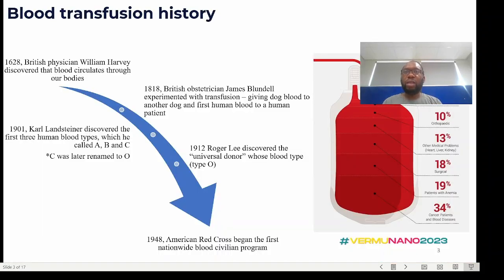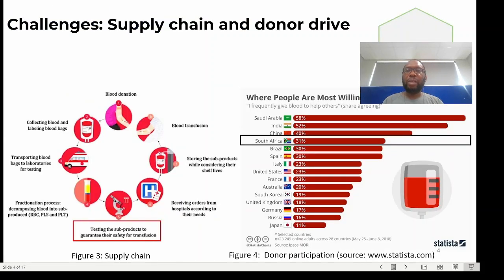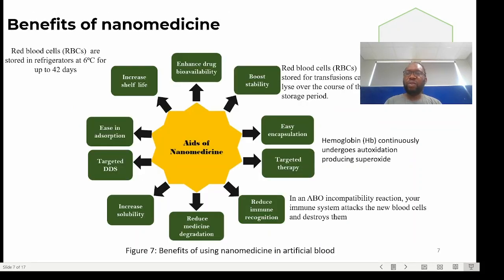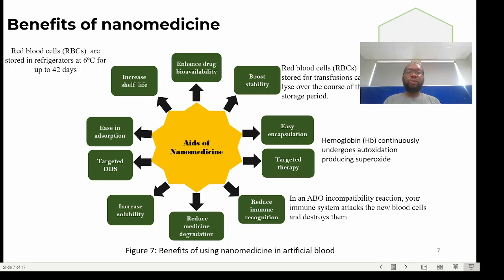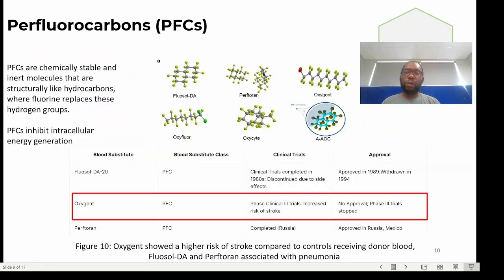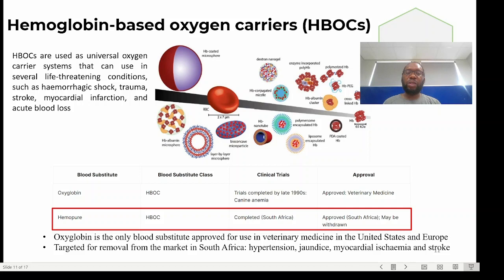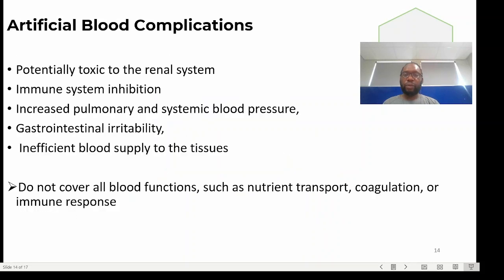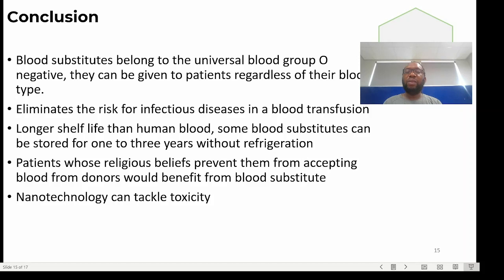Mpho Ngoepe - The Future of Nanomedicine: Strategies for Blood Production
🍸 Vermú de Nanociencia 2023

Mpho Ngoepe, investigador de la Universidad Nelson Mandela, se propone explicarnos la importancia, avances y complicaciones de las nuevas estrategias en la producción de sangre artificial que la nanomedicina y la biotecnología están impulsando.